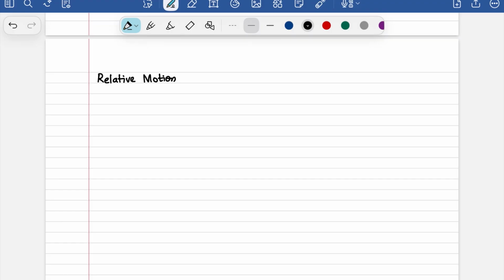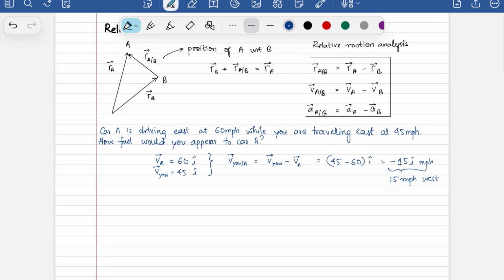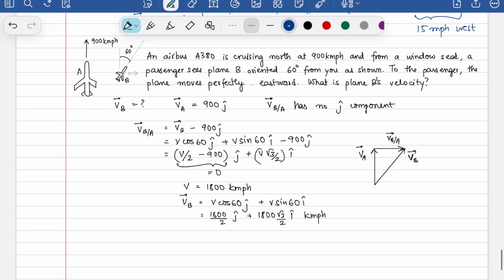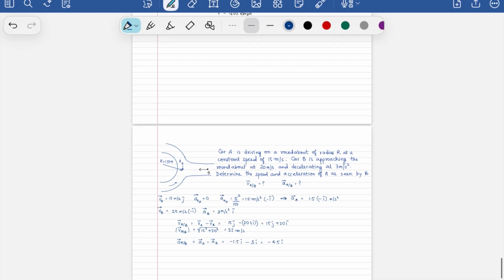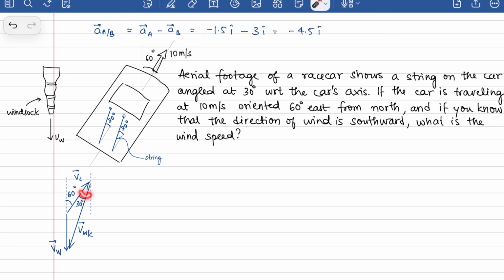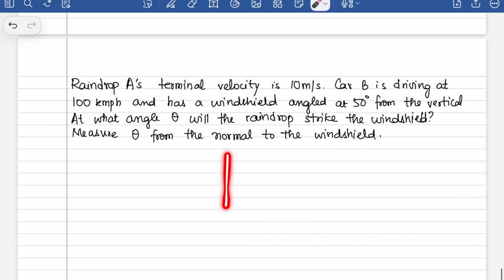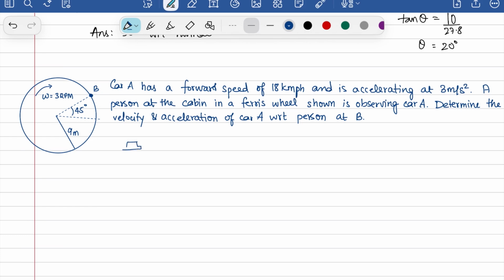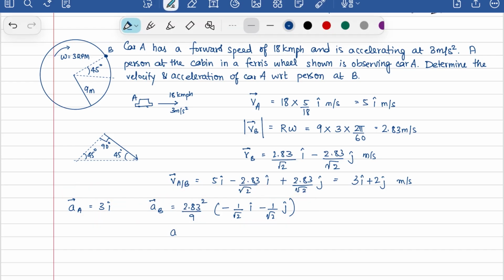MMAE 305 L06 Relative Motion